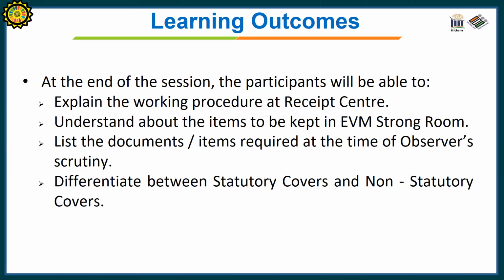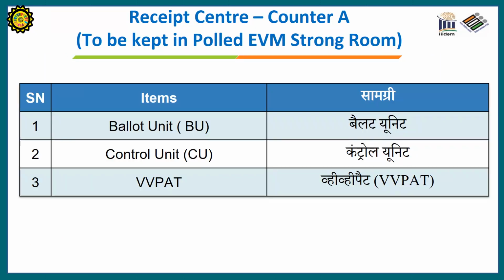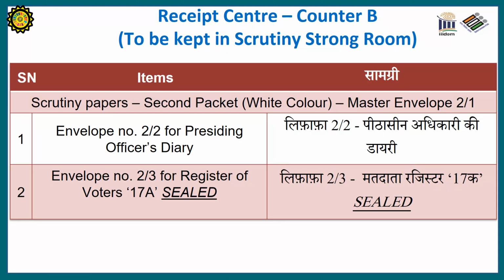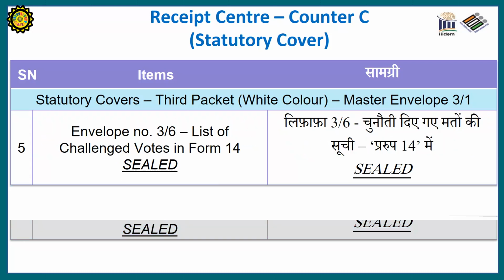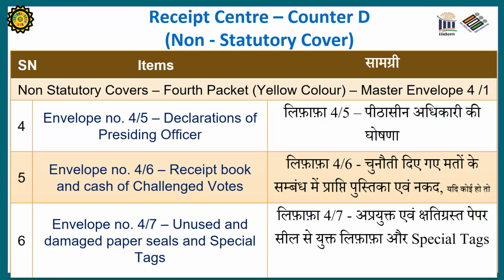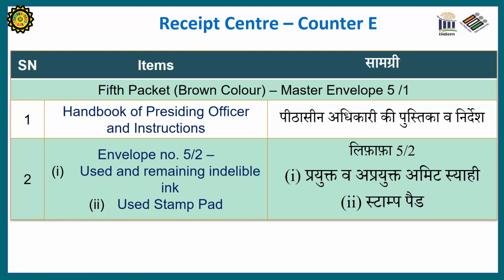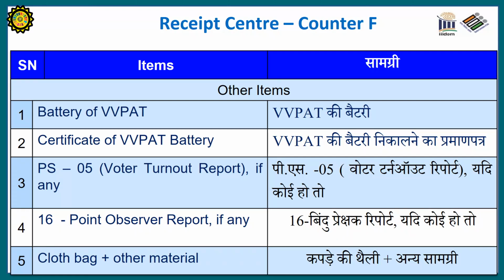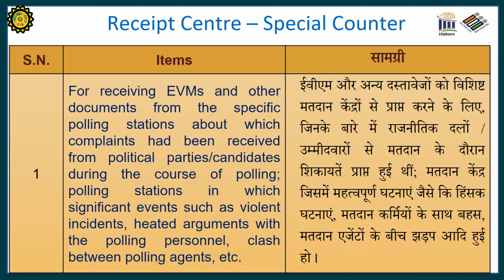Post-poll Election Material Receipt Centre